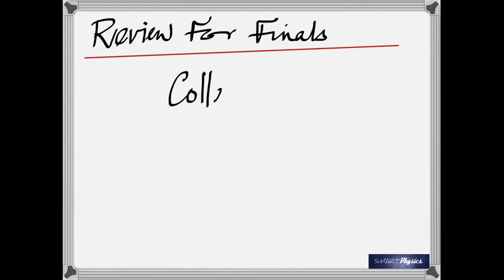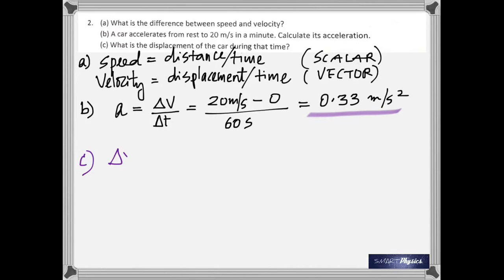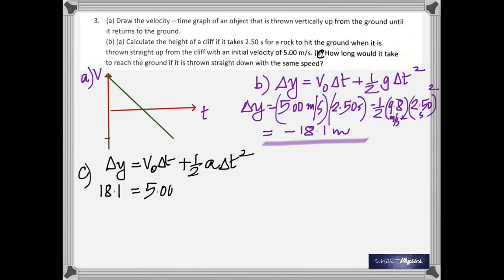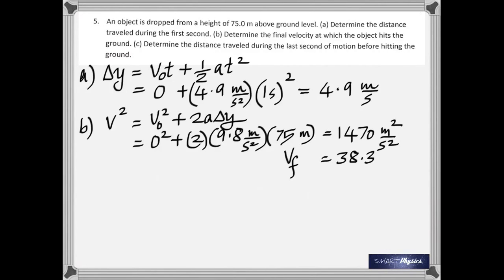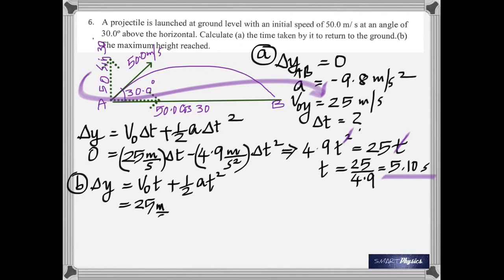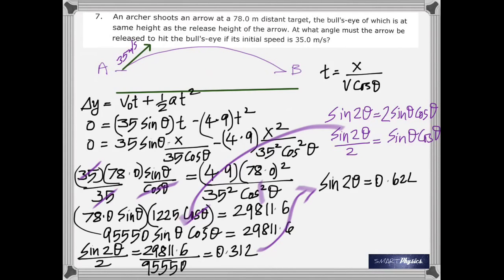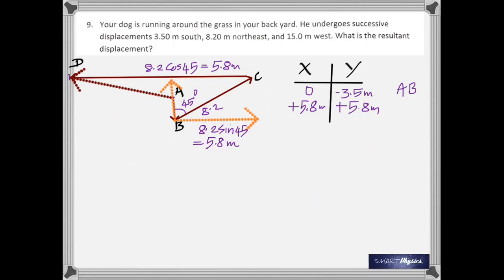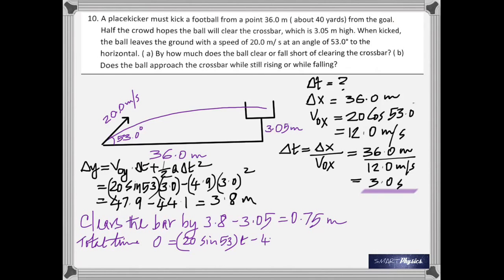Finals Review Part 1 of 4( College Physics)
Finals Review Part 1 of 4 for College Physics